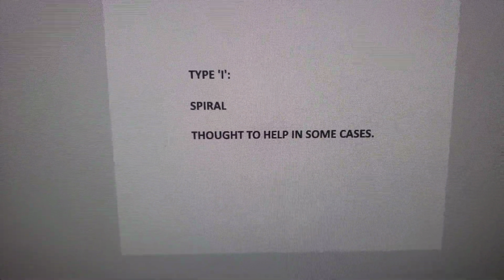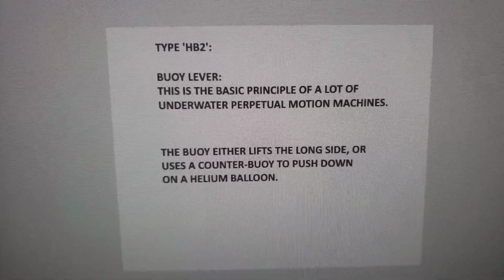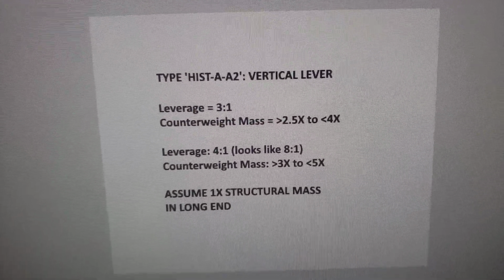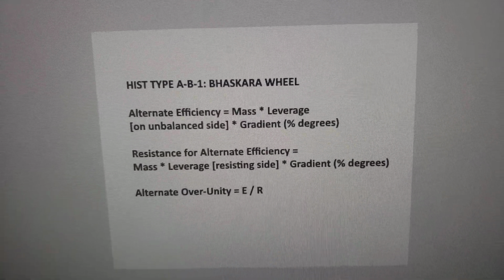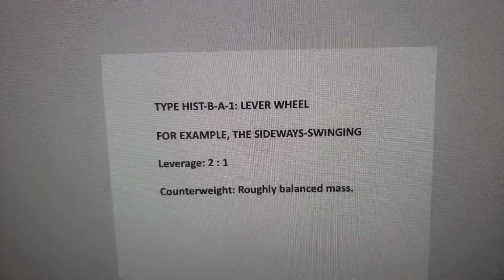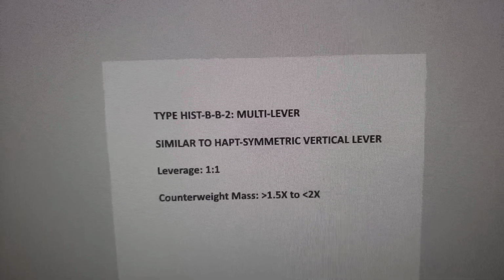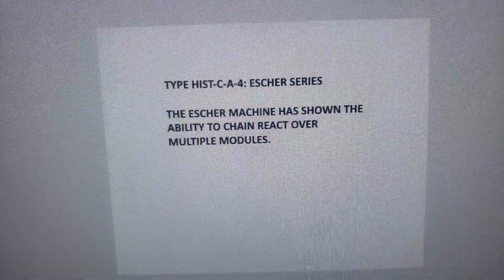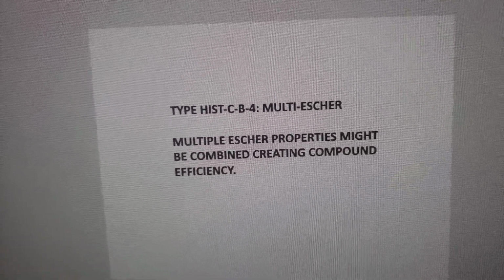Complete List of Real Perpetual Motion Machines 2023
PERPETUAL MOTION RESEARCH N Coppedge